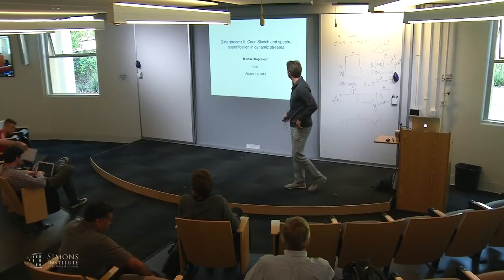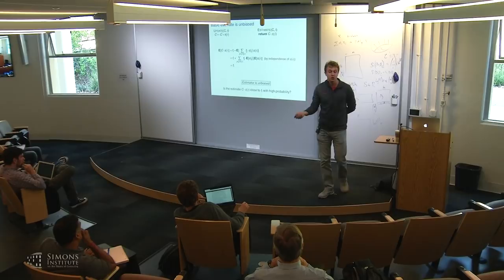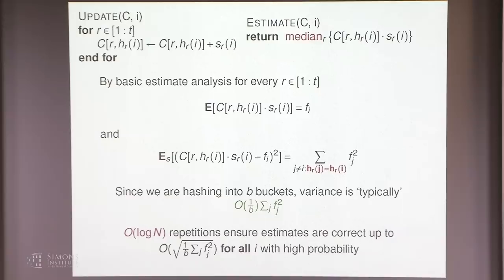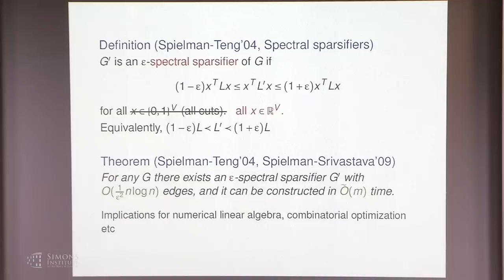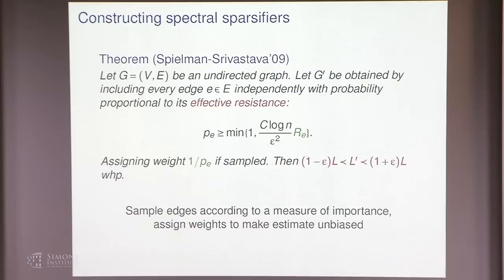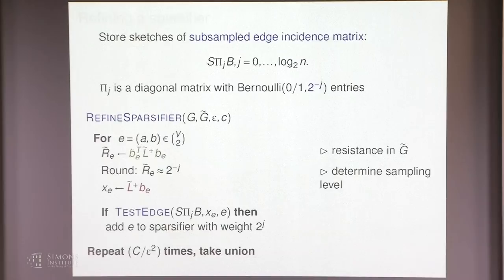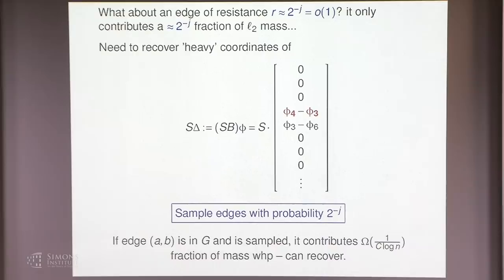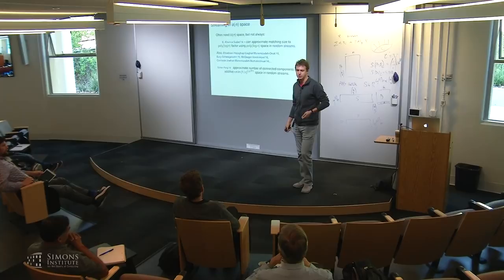Data Streams II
Michael Kapralov, EPFL
Foundations of Data Science Boot Camp